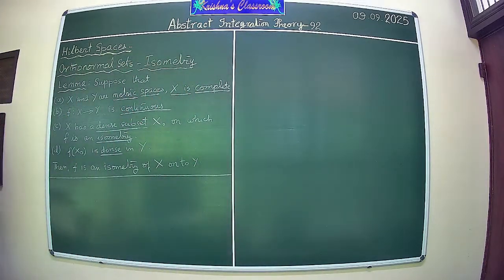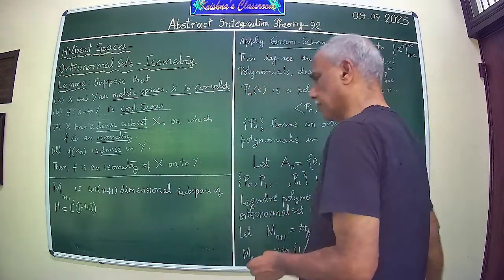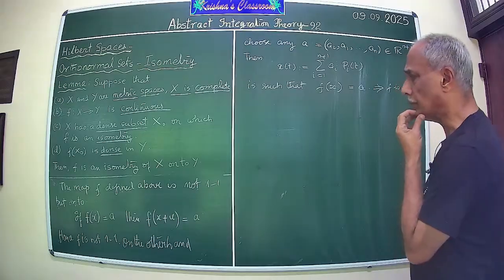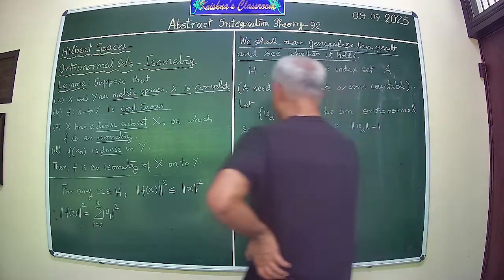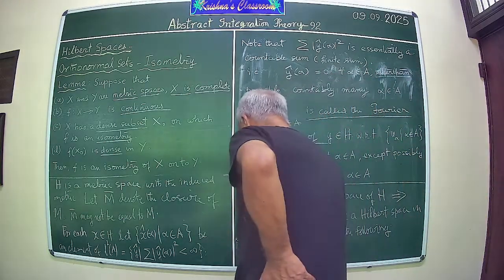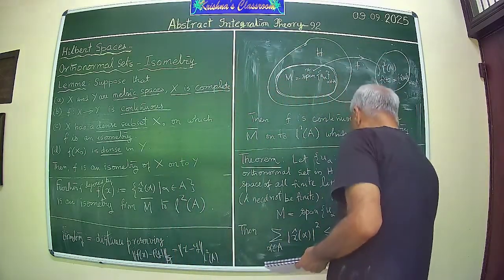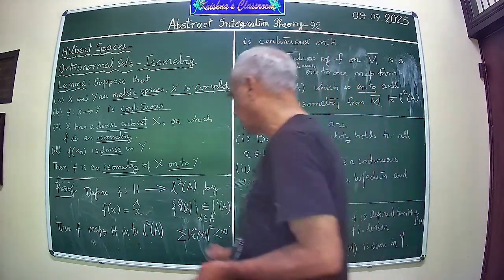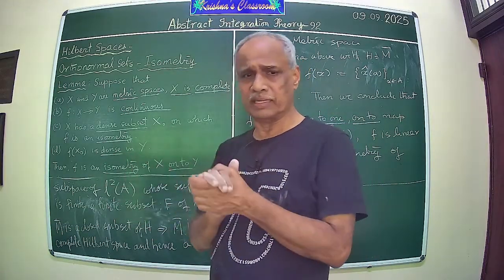Abstract Integration Theory 92- Hilbert Spaces - Orthonormal Sets - Isometry